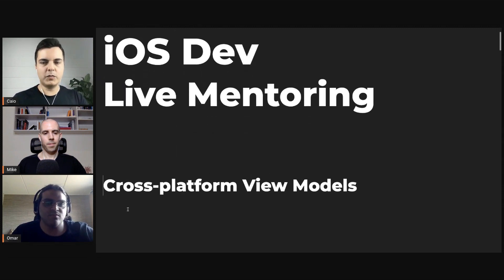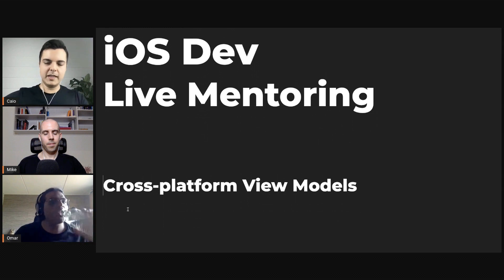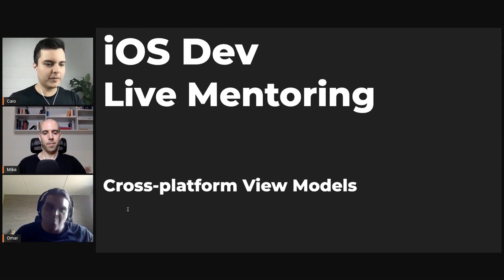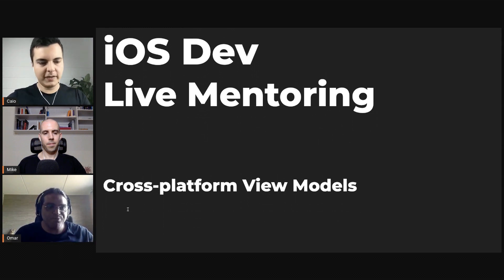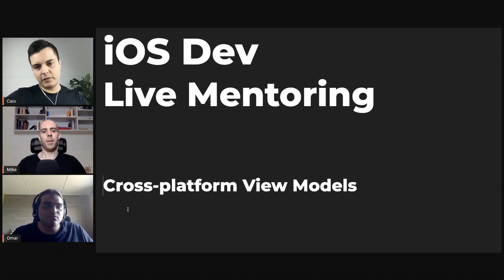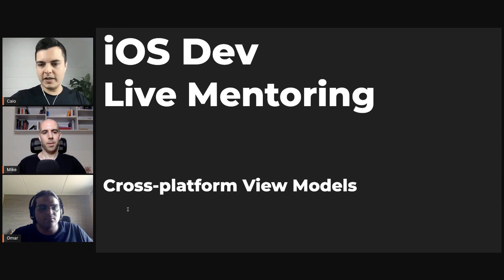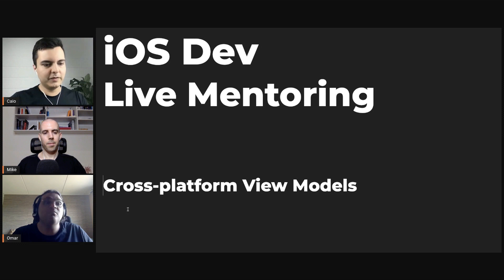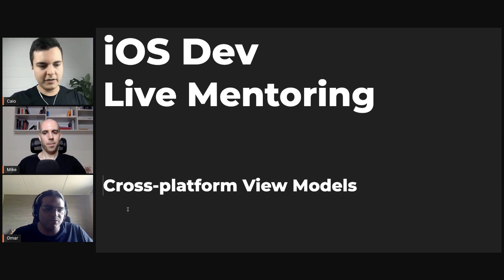iOS DEV: Should You Reuse View Models Across Platforms or not? | ED Clips